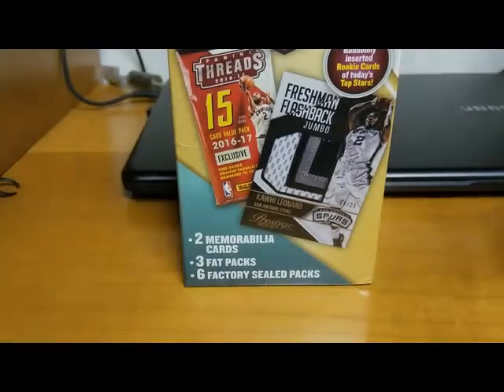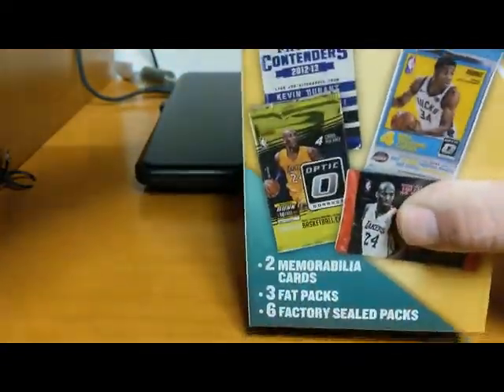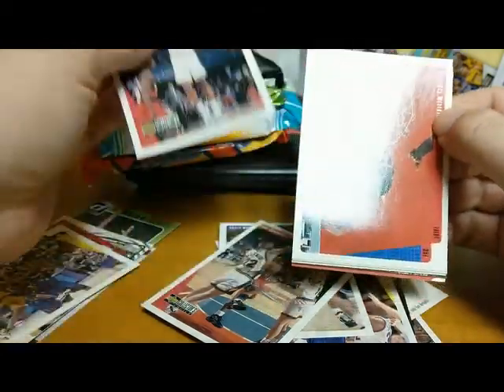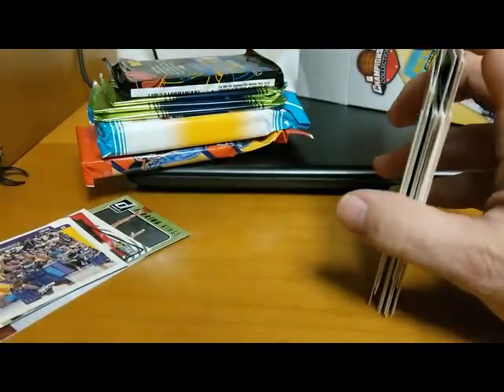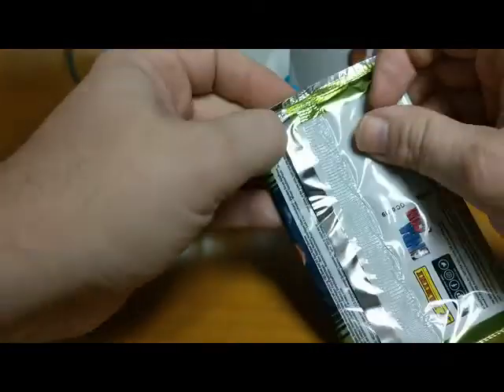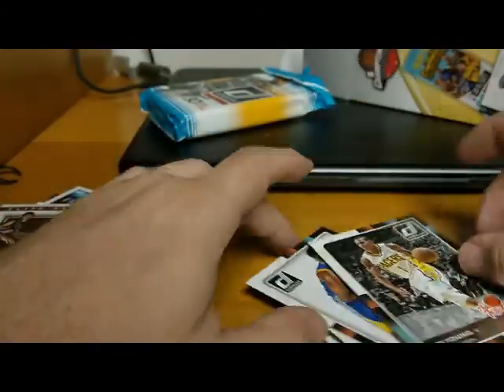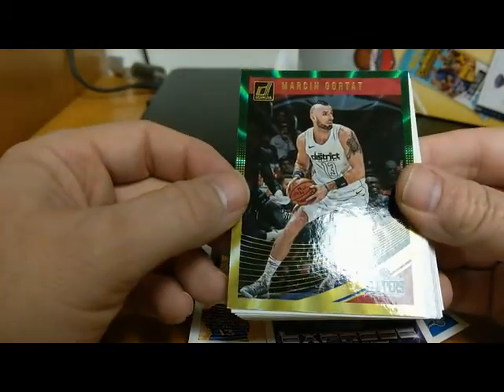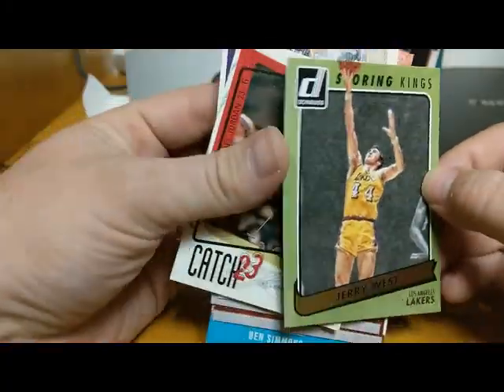Wal-Mart Basketball Mystery Boxes. 2 Game Used Cards per box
Basketball Mystery Box from Wal-Mart.